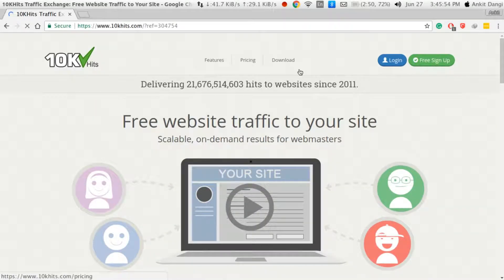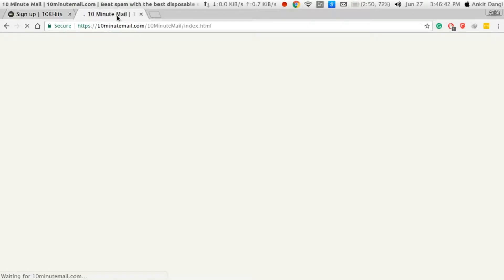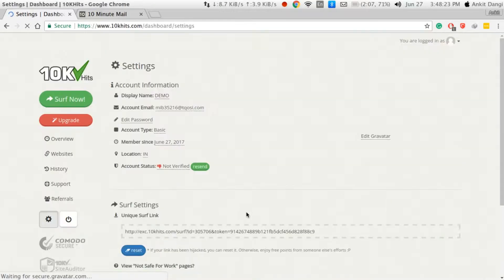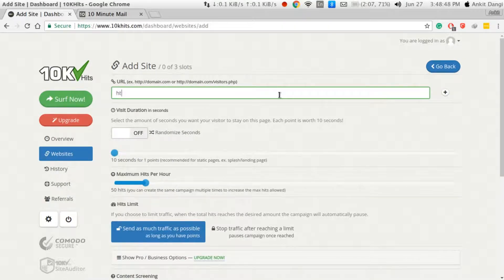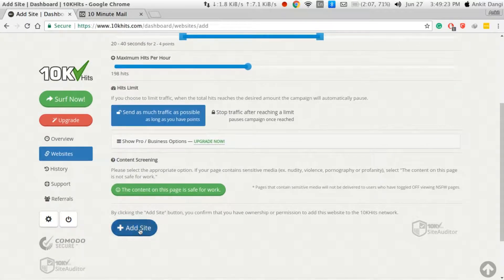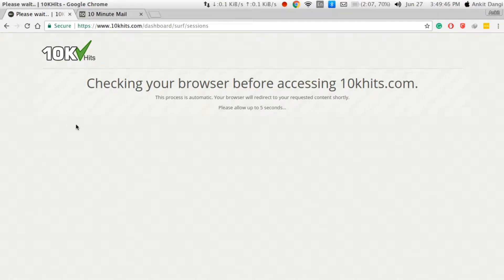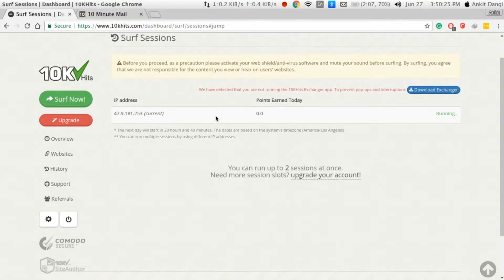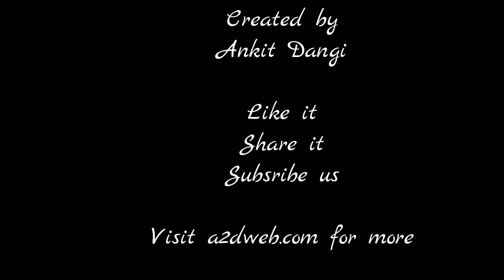How to get free website traffic in just 2 minutes|| Most Safest Way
With the help of this trick, you can get thousands of visitors from different country absolutely free. It's done by 10Khits. It's the fastest way to increase traffic. It also offers organic traffic at very low cost. It also reduces bounce rate.

Try it and start earning money.